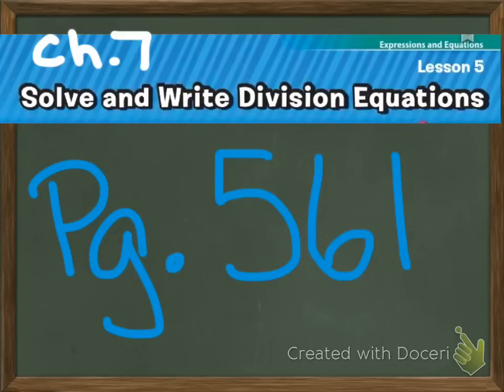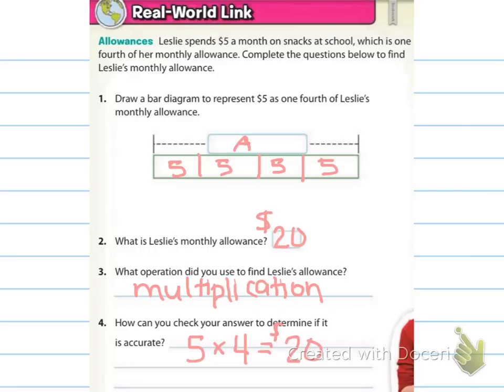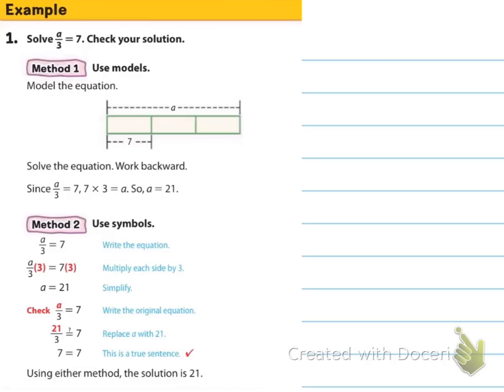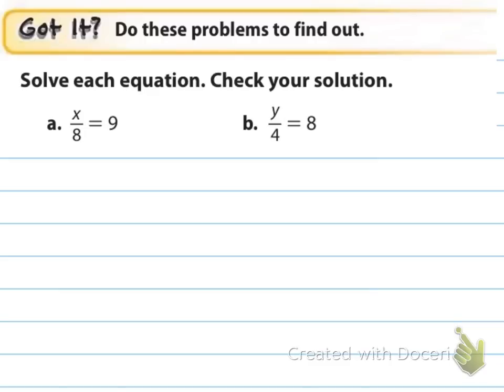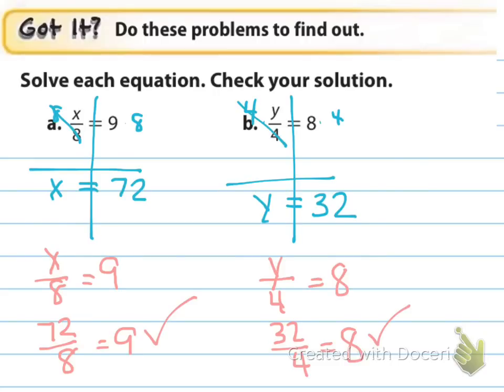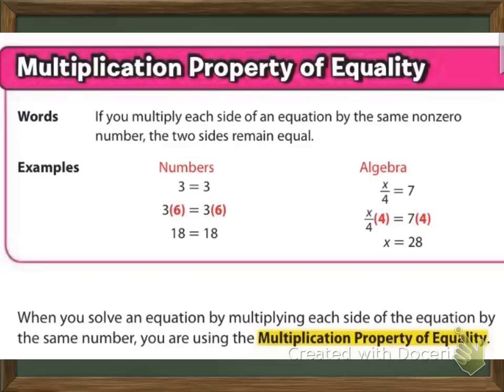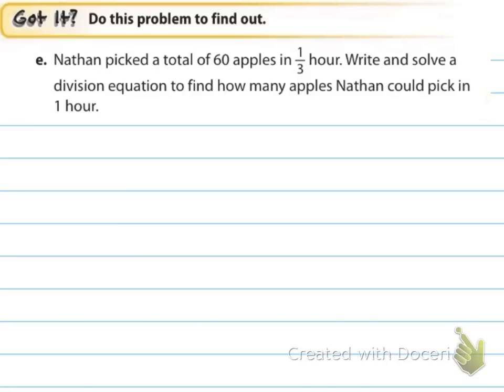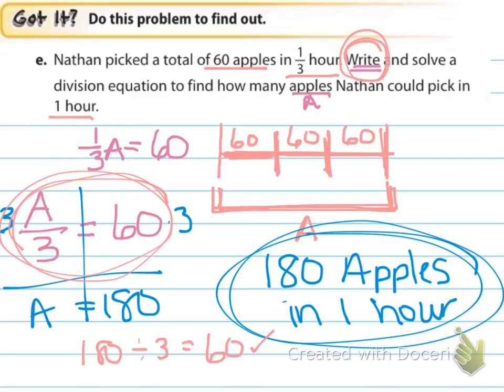7.5 solve and write division equations -required